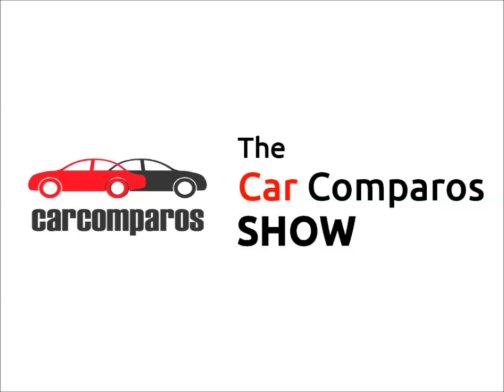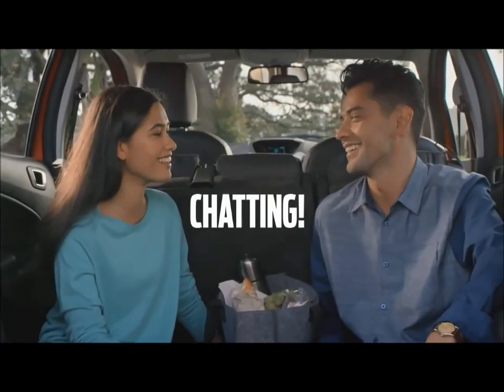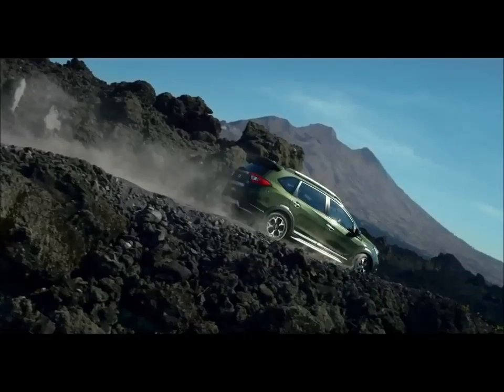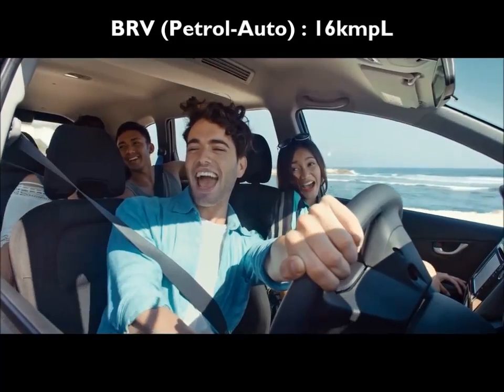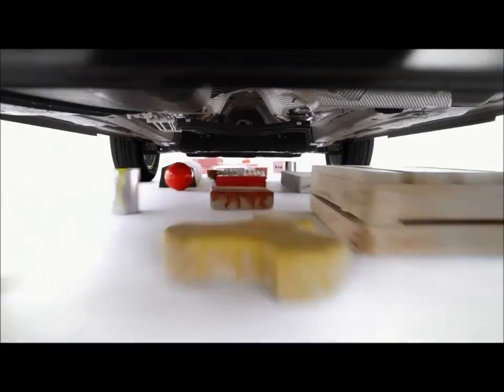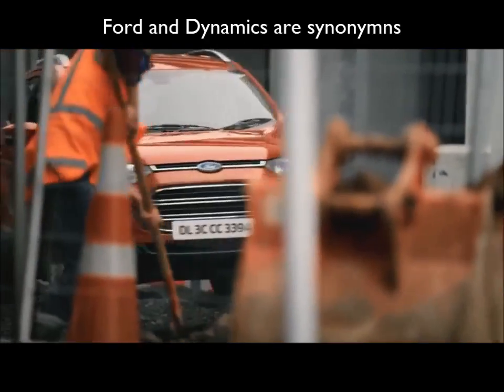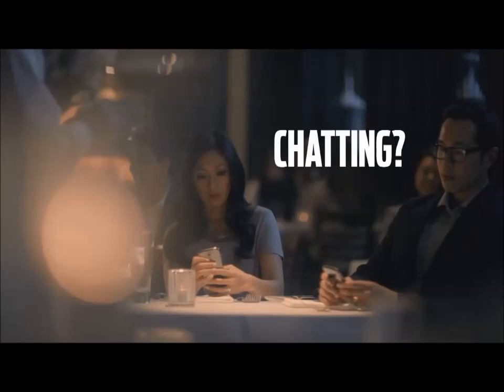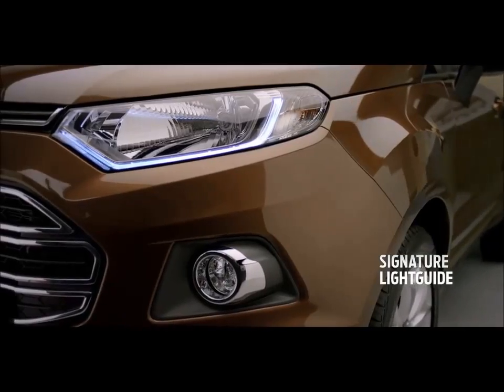BRV vs EcoSport Comparison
Honda BR-V vs Ford Ecosport  Comparison, with detailed price, mileage, features, performance, handling, ride quality, space, comfort, cost of ownership and after sales service comparison.